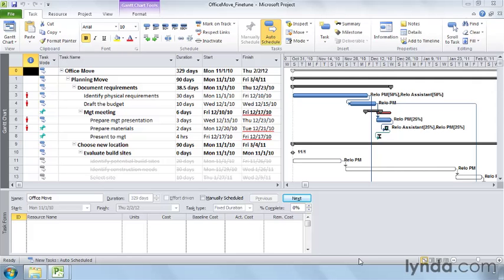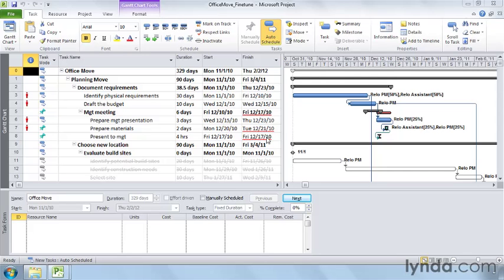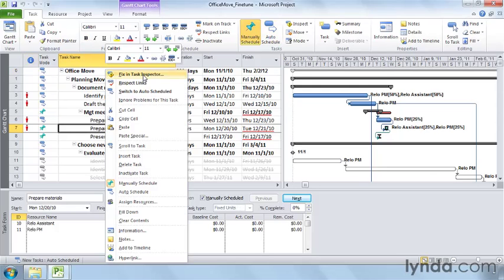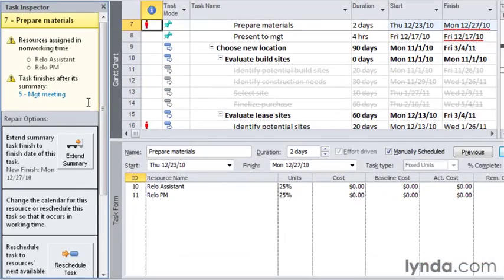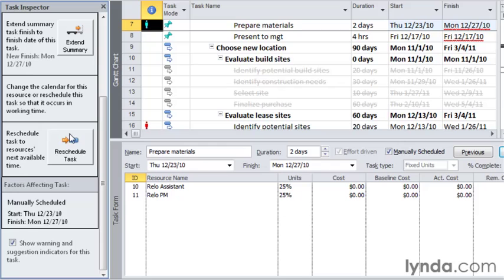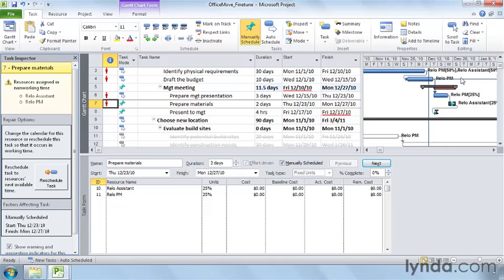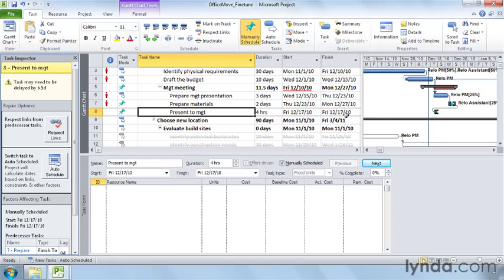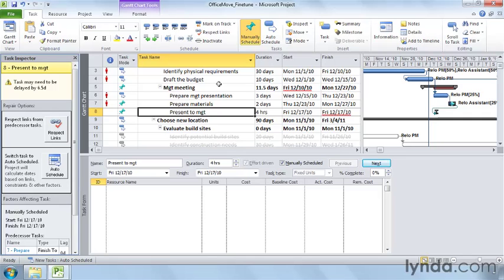0601 Using the Task Inspector to handle scheduling issues